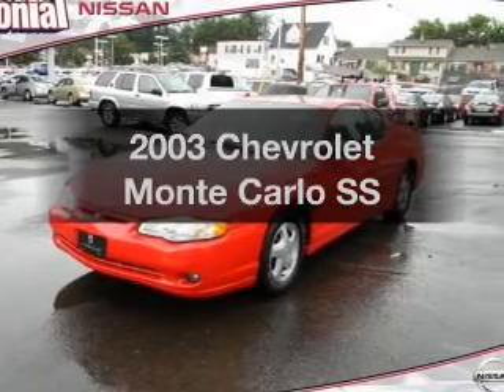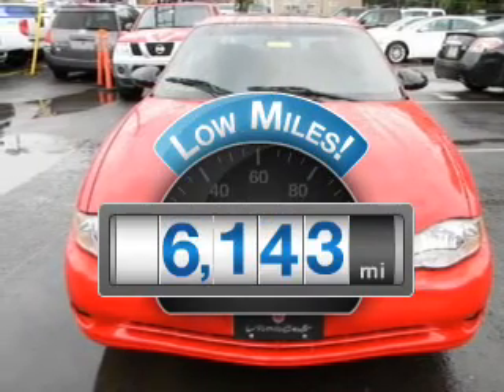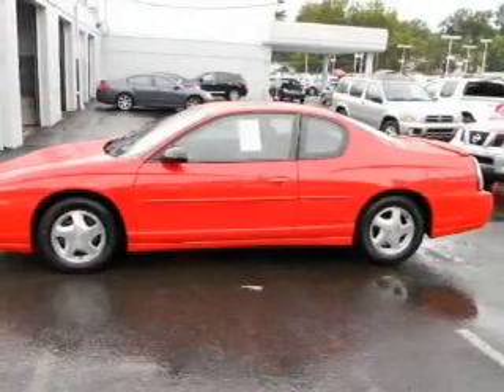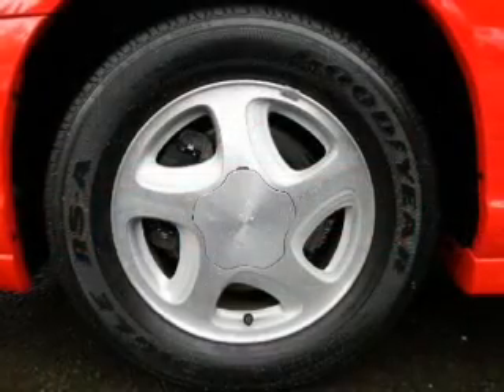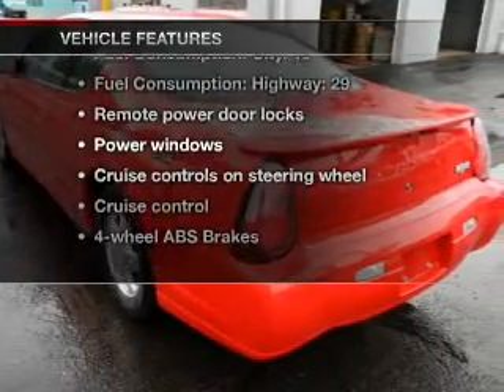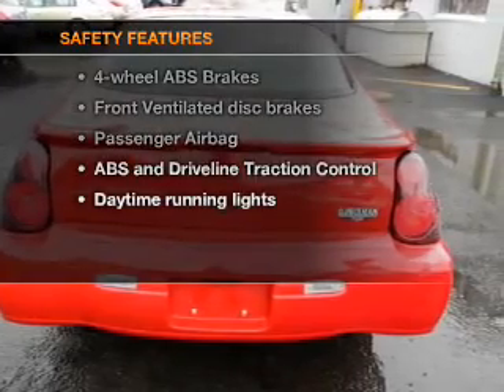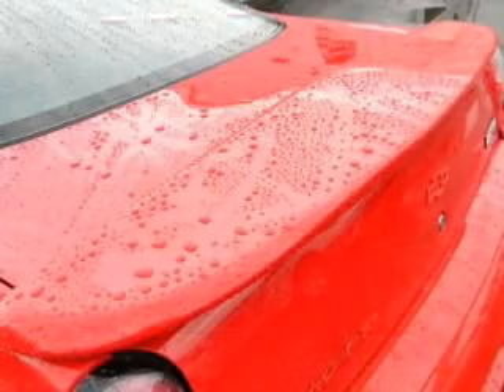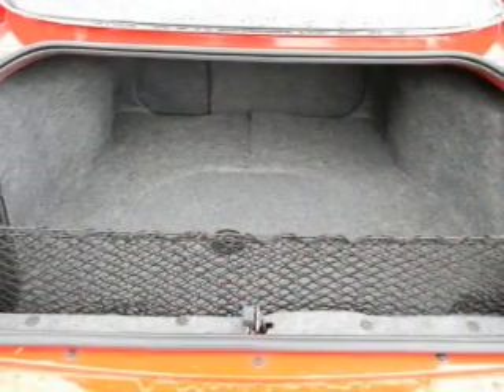2003 Chevrolet Monte Carlo - Feasterville PA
Year: 2003
Make: Chevrolet
Model: Monte Carlo
Trim: SS
Engine: 3.8 liter 6 cylinder 12 valve
Transmission: 4-Speed Automatic
Color: Red
Mileage: 6143
Address:
117 Bustleton Pike